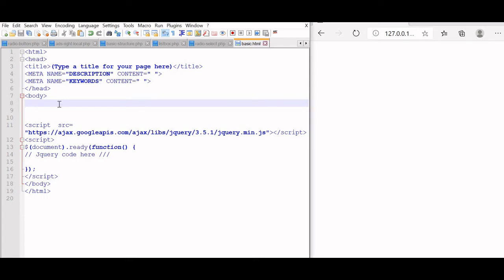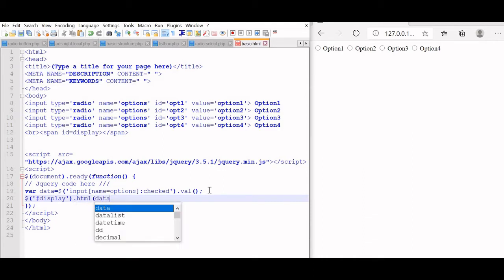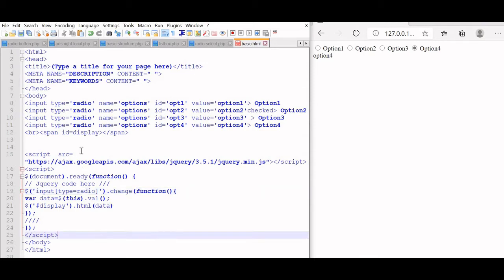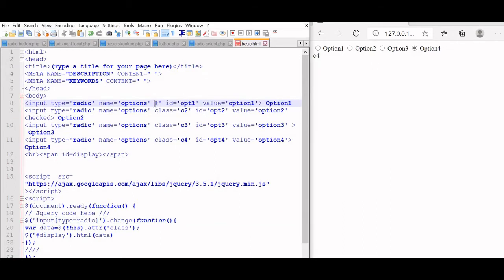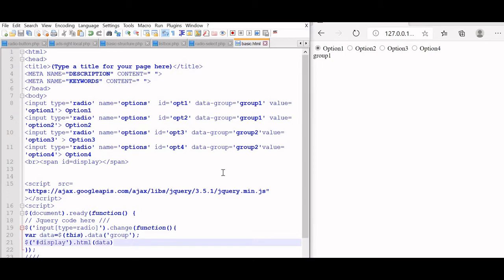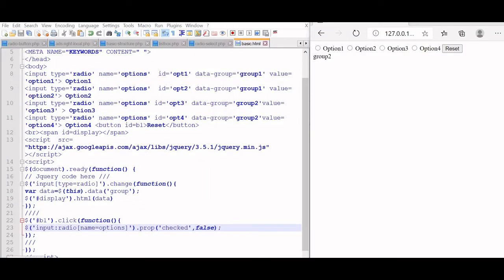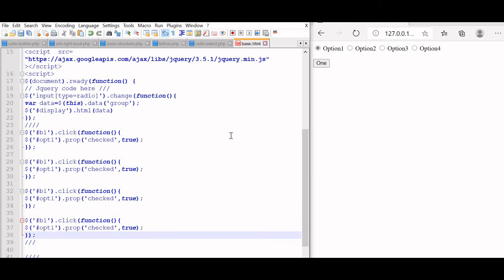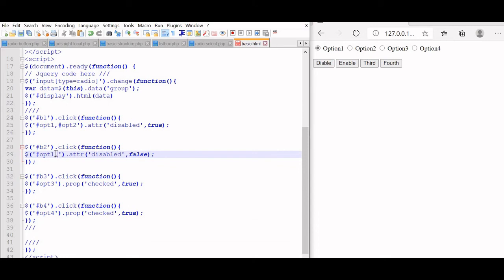Interactive radio buttons using JQuery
Radio buttons are used when one of the several options available for selection. If we have 4 radio buttons asking user to select one as  student section in which admission is to be given then there can be one choice only.

This is the basic syntax of radio button. For a group of radio buttons name attribute is common. We will display the four options and on select of any one option the value associated with the radio button will be displayed. We will collect the value of clicked radio button and display the same inside one display area with id=d1. If you want you can add background colour to yellow.
Click function
$("input:radio[name=options]").click(function() {
$("d1").css("background-color", "yellow"); // color of the background
$('d1').html($(this).val);

If you have multiple group of radio buttons then above code will trigger only if group of buttons with name=options is clicked, if we have more group of radio buttons and want to trigger code block on click of any group of radio buttons then use this like
$("input[type='radio']").change(function() {
// Your code for any radio button change event

Without any event ( click of radio button ) we can read the selected value of the radio button
$("input[name=r1]:checked").val()
Reset the selected button
By using button click event we can reset the selected radio button.
$(‘input:radio[name=options]’).prop(‘checked’,true);

Select or unselect radio button by button click
We can select or unselect radio button by using buttons click event. Here we will use id  of the radio button to select or deselect the radio button within  a group of buttons.
$("opt2").prop("checked", true);

Enable or disable radio buttons
We can connect each button to one radio button to enable or disable the respective radio button.
$('opt1').attr('disabled',true);
To disable both one and two radio buttons
$('b1').click(function{
$('opt1,opt2').attr('disabled',true);

To enable
$('b2').click(function{
$('opt1,opt2').attr('disabled',false);
To disable all the radio buttons
$('b3').click(function{
$('input:radio[name=options]').attr('disabled',true);
To enable all the radio buttons
$('b4').click(function{
$('input:radio[name=options]').attr('disabled',false);